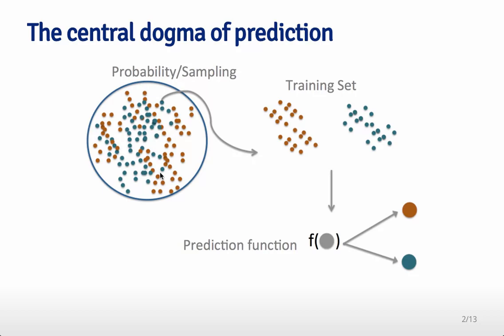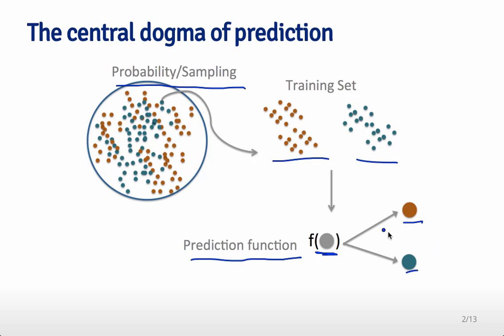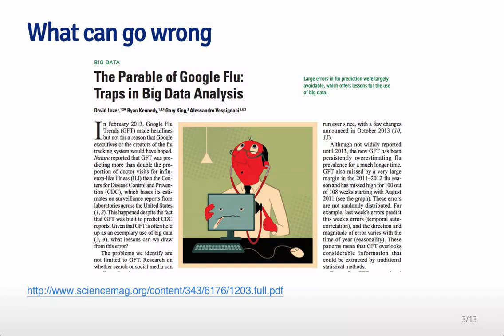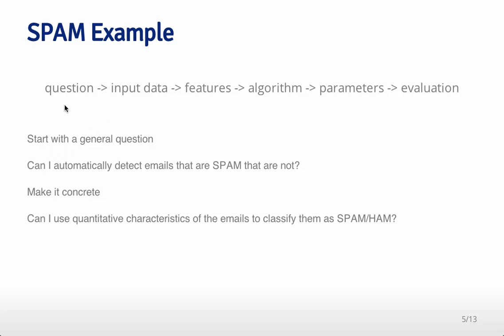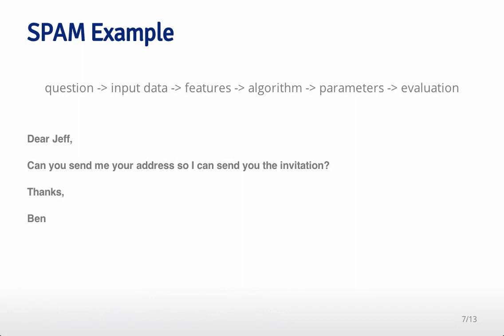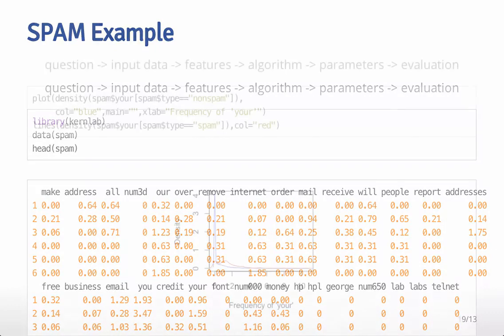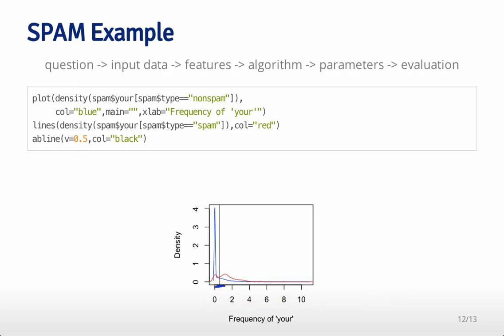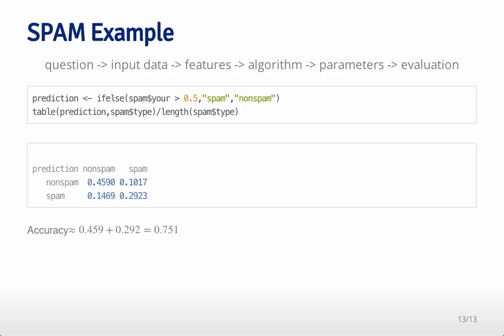What is prediction Johns Hopkins University Coursera